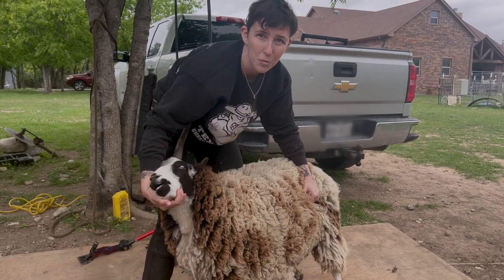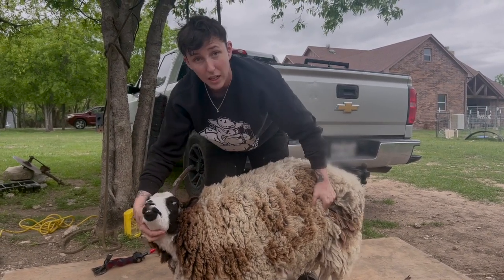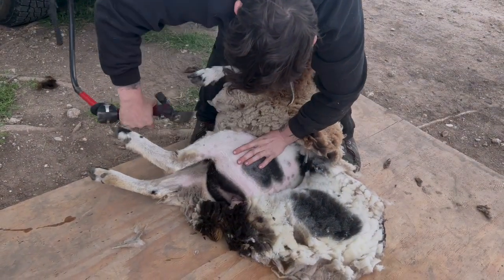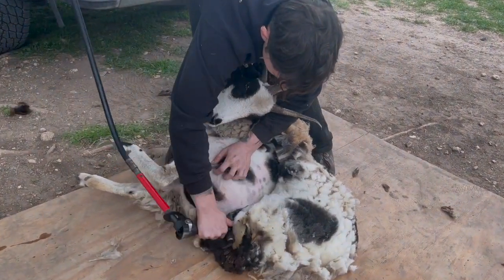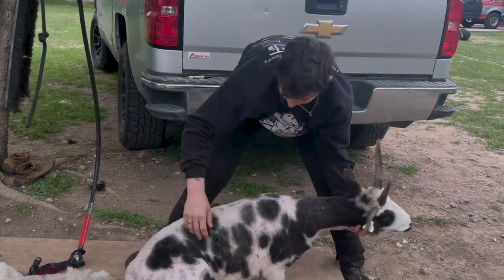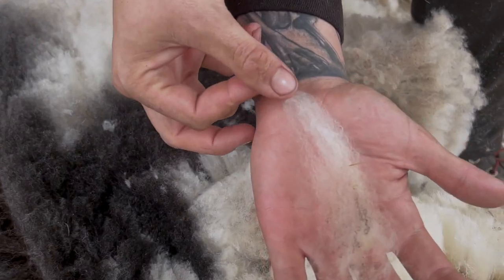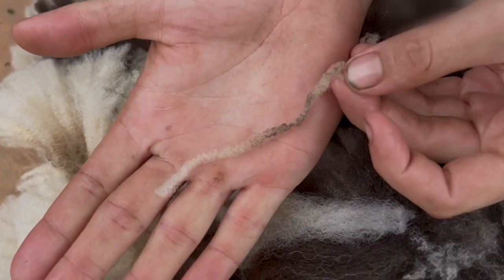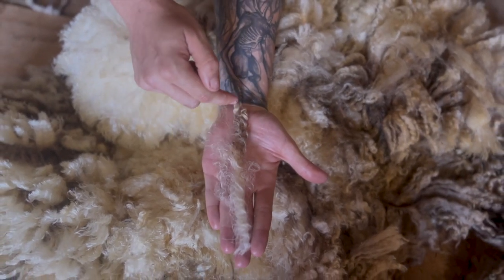Rose The Jacob 4-Horned Sheep & Her Fleece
Rose is a pet Jacob 4-Horned sheep
These sheep can be traced back thousands of years and have been mixed with others to produce 4 horns among varies breeds. They are always fun to shear because of their tight skin and easy combing fleeces, but the true beauty seems to be in the various spotted patterns hiding beneath.

0:00 Intro
0:59 Shearing
3:25 After look
3:33 Check Out The Fleece
4:44 What It Weighs